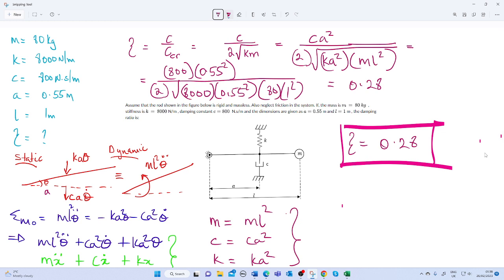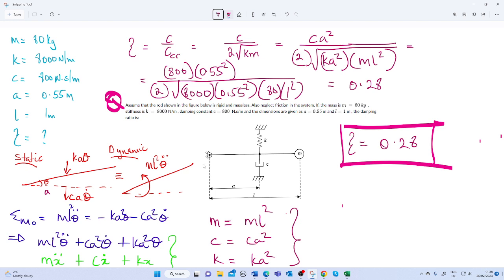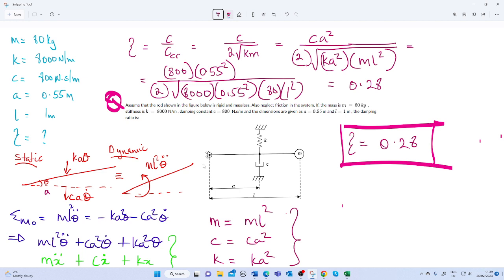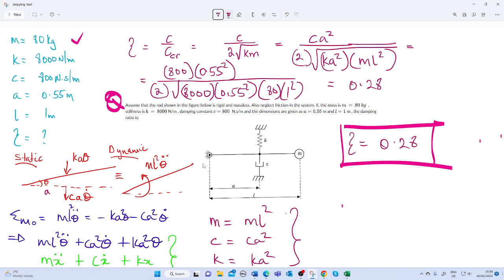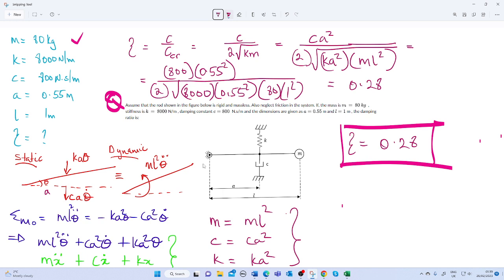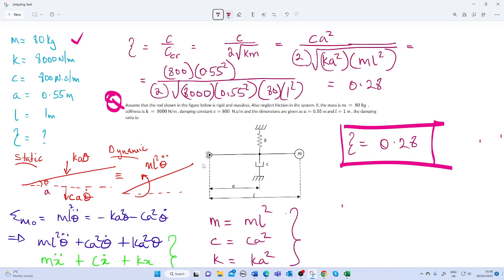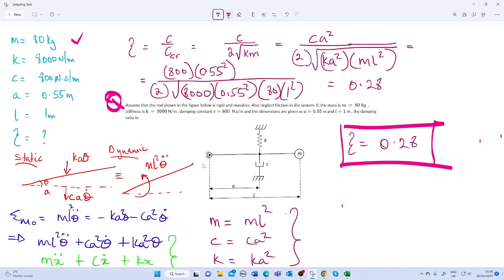How to calculate damping ratio of mass spring damper system connect by massless rod to a rigid body